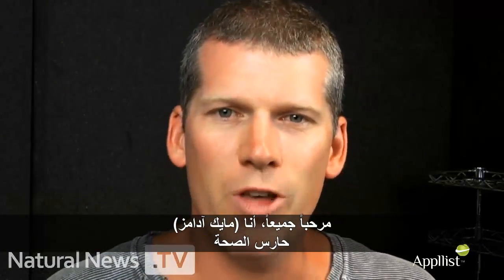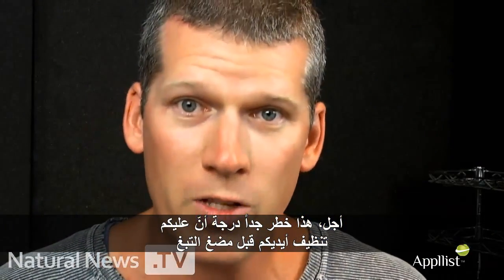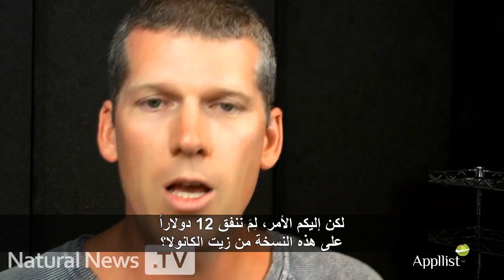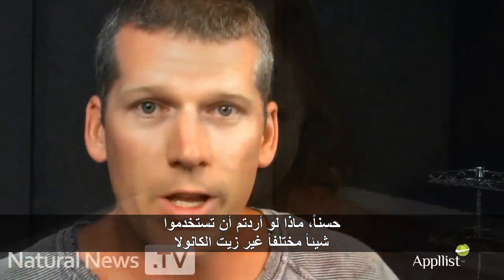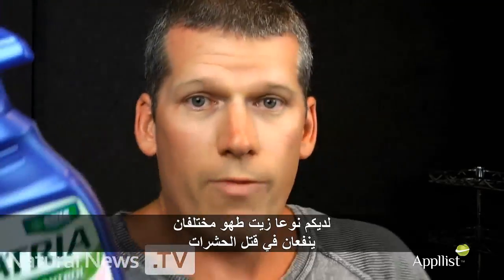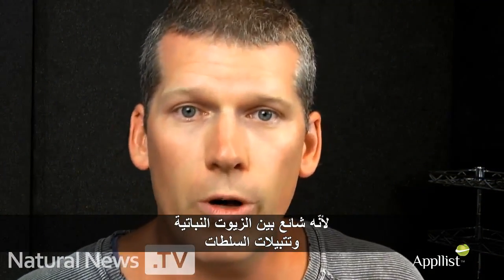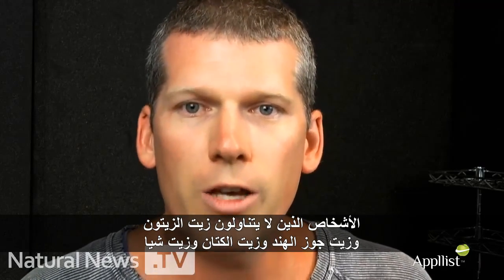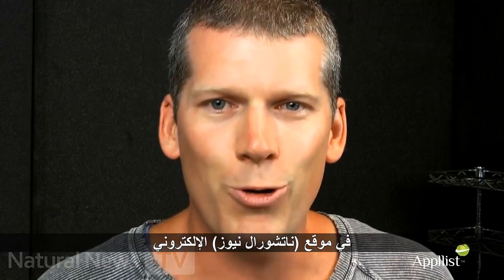زيت كانولا يصلح أن يكون مبيد حشرات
المقطع يتحدث عن خطورة استعمال زيت "كانولا" على انه زيت صحي ، لما له من أضرار، اذ ان علبه مبيد حشرات تحتوي على 96% من زيت كانولا الذي بإمكانه قتل الحشرات على كافة انواعها

appllist وعلى الفيس بوك
  appllist حقوق الترجمة محفوظة لشركة